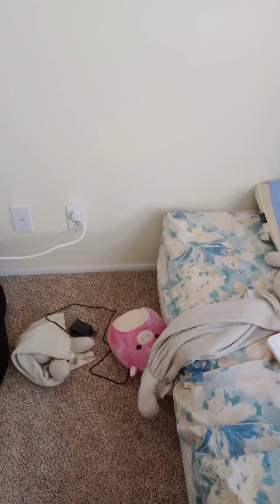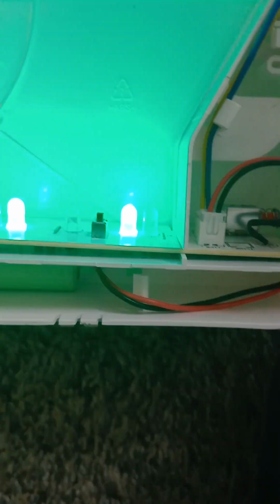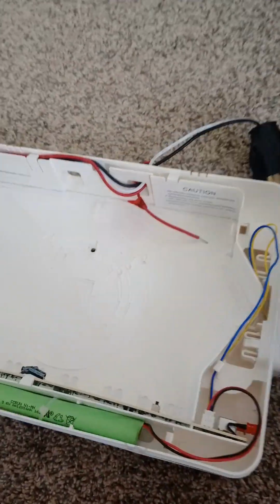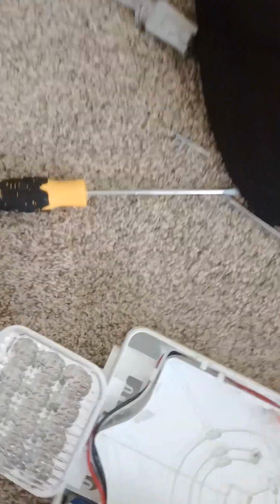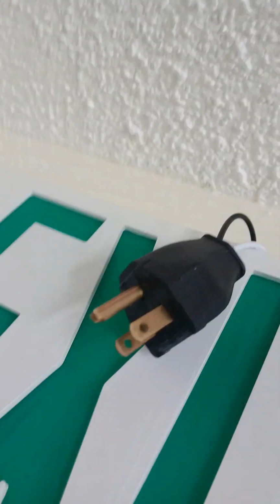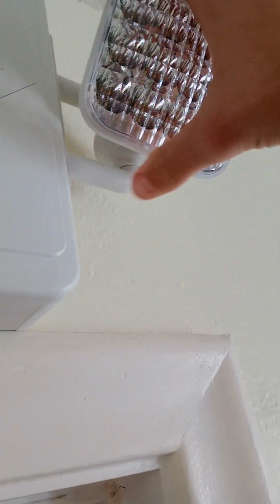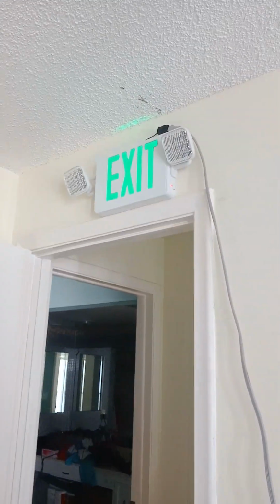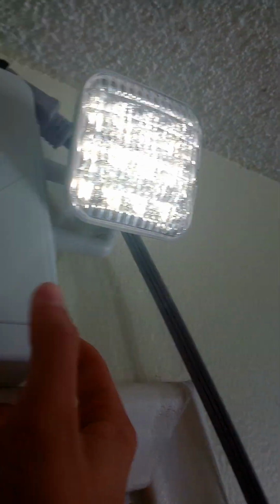How to install a Commercial electric exit sign combo